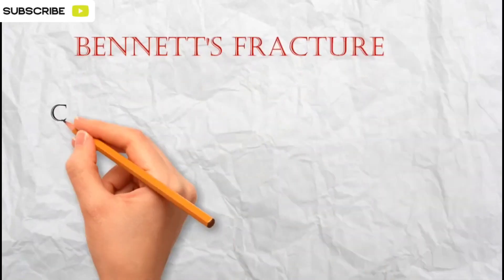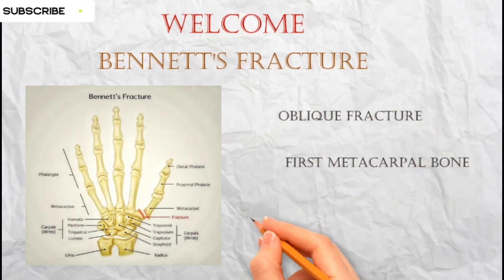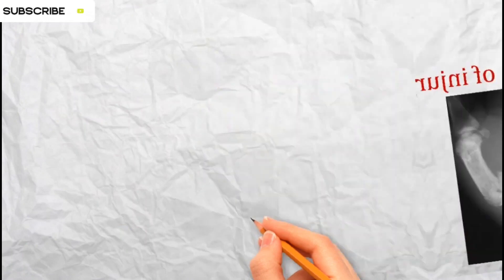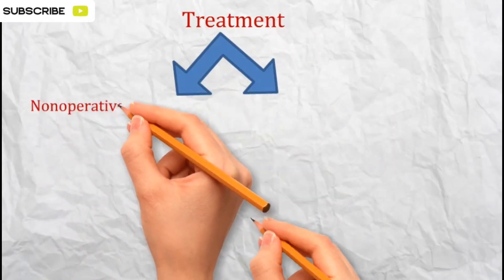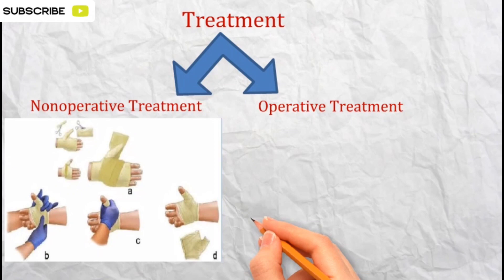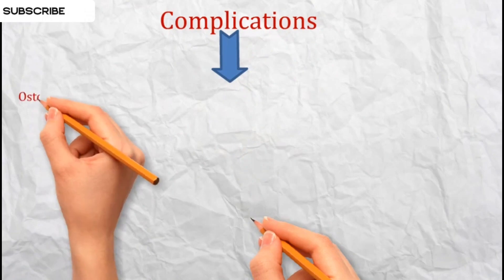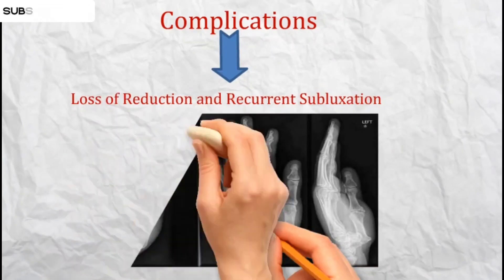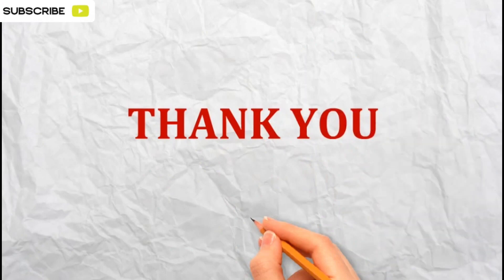The Ultimate Guide to Bennett's Fracture Treatment Secrets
Fractures Around the Wrist
The common fractures that occur around the wrist joint are:
1. Bennett's Fracture.
 2. Rolando's Fracture.
3. Scaphoid Fracture.
4. Colles' Fracture.
5. Smith's Fracture.
 6. Barton's Fracture.
7. Essex-Lopresti Fracture.
8. Chauffeur's Fracture.
Bennett's and Rolando's Fracture.
General Information Bennett's and Rolando's fracture are the intra-articular fractures involving the base of the thumb metacarpal. Restoration of articular surface congruity is of utmost importance while treating these fractures. Persistent articular surface incongruity results in painful limitation of movements and later carpometacarpal degenerative arthritis which may require treatment in the form of arthrodesis or arthroplasty for restoration of useful function of the thumb.
Bennett's Fracture Definition.
It is an oblique fracture occurring at the base of the 1st metacarpal bone thumb metacarpal with subluxation of the carpometacarpal joint.
Who Described this Fracture?
It was described by Edward Hallaran Bennett, MD, an Irish surgeon in the year 1882 and hence known as Bennett's fracture. Note: He suggested that early diagnosis and treatment of this fracture is absolutely necessary to prevent complications of highly mobile carpometacarpal joint of the thumb.
The mechanism of injury is an axial loading of partially flexed thumb metacarpal, e.g. Delivery of a punch with a clenched fist .
Displacements The two fragments are placed as follows.
The ulnar fragment remains in place and the radial fragment is displaced.
The volar ulnar triangular fragment- is held firmly in place by the volar oblique ligament. The radial distal fragment- is displaced
, dorsally and proximally by the pull of the abductor pollicis longus tendon.
Treatment.
 A. Nonoperative: Fractures with less than 1-2 mm disruption of articular surface and with minimal displacement are treated by closed manipulation, reduction and maintaining the reduction in thumb spica cast for a period of 6-8 weeks.
B. Operative: Closed reduction / Open reduction and K-wire fixation and immobilization in thumb spica for a period of 6-8 weeks.
Gradual mobilization is to be followed after removal of spica cast.
Complications.
1. Osteoarthritis of carpometacarpal joint due to joint incongruity and articular surface injury.
2. Stiffness and loss of mobility of carpometacarpal joint of the thumb result of prolonged immobilization.
3. Loss of reduction and recurrent subluxation and instability.
4. Surgical complications of infection and injury to sensory branch of the radial nerve.

Query solved:
Q. Define Bennett's fracture.
Q. Who described Bennett's fracture.
 Q. What is the mechanism of injury.
Q. What are the displacements.
Q. Describe the management of Bennett's fracture.
Q. What are the Complications of Bennett's fracture.